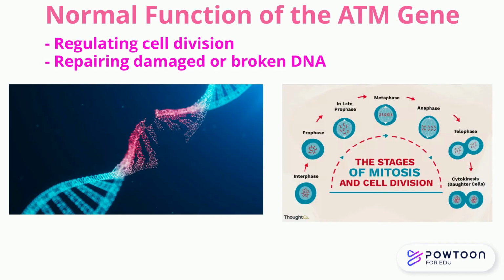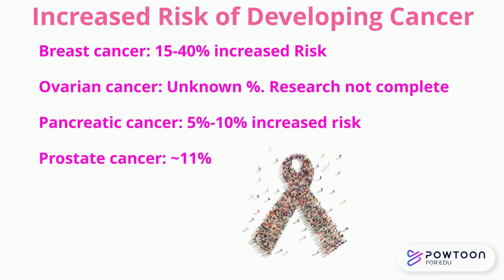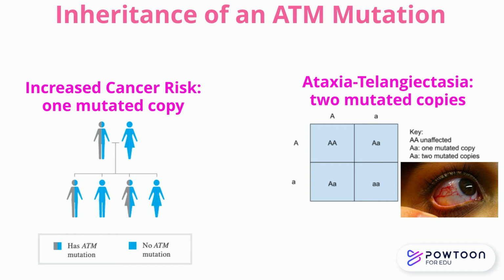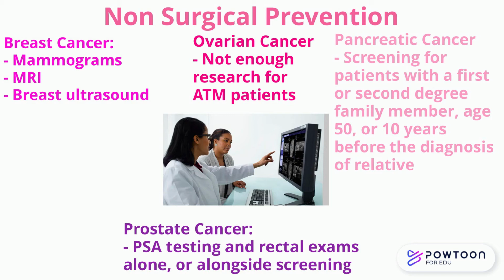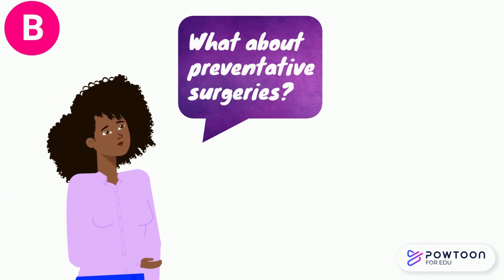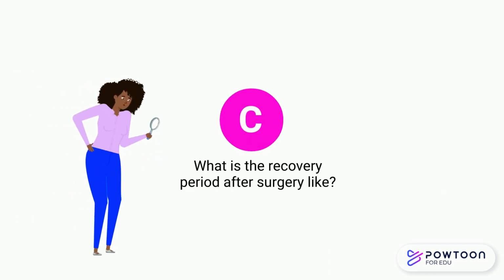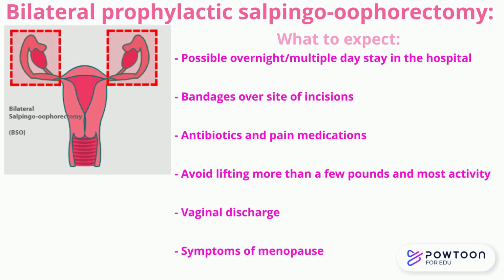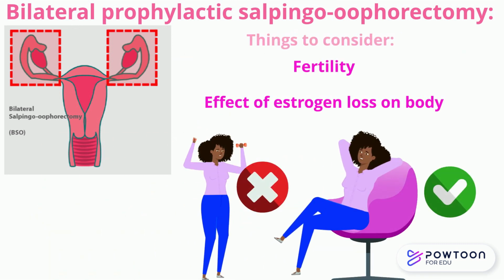A Patient's Guide to the ATM Gene Mutation. By Lilianna Messina